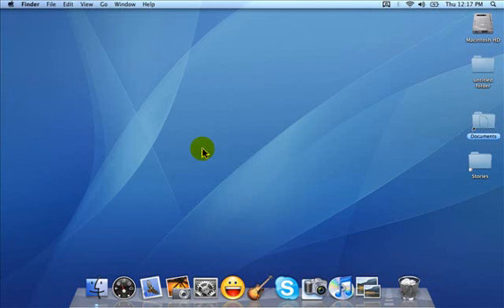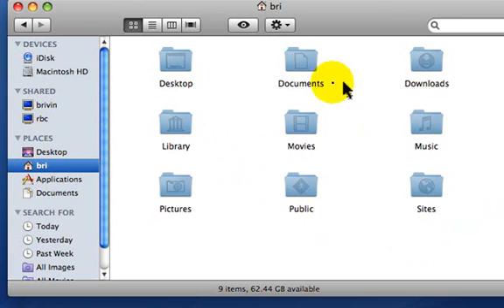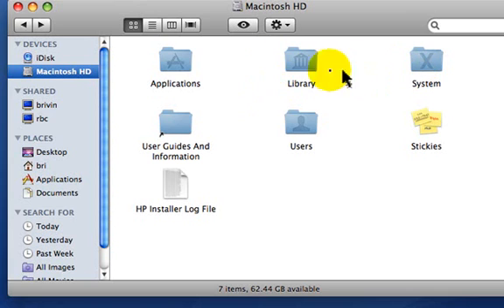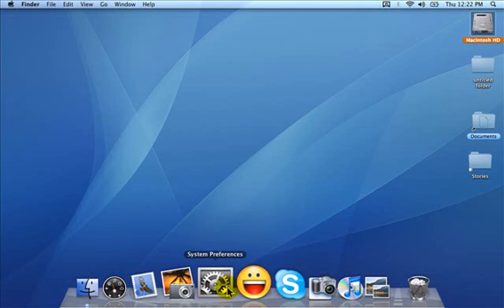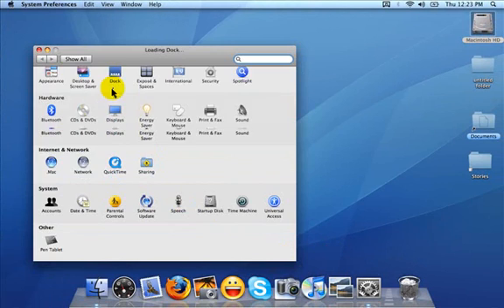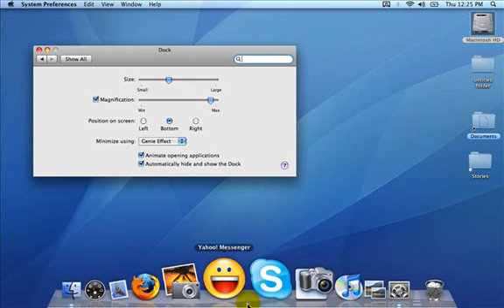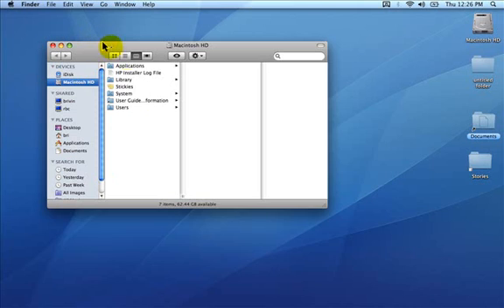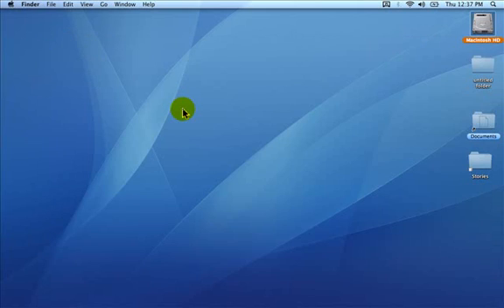3 Mac Tips for New Mac Users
If you know a new Mac user, pass this tip onto them!!  What is the Macintosh HD icon? How do I use the dock? What's up with resizing and using Mac windows.